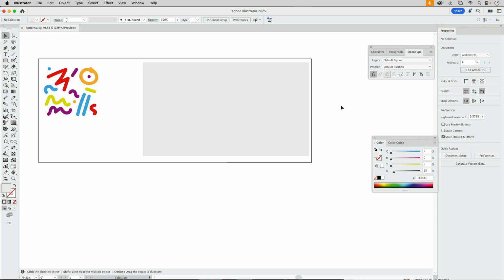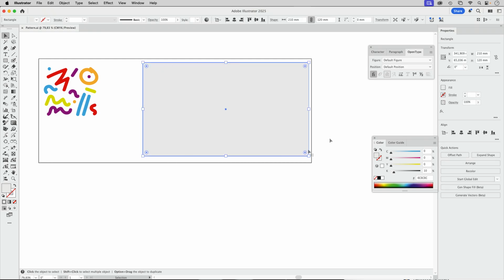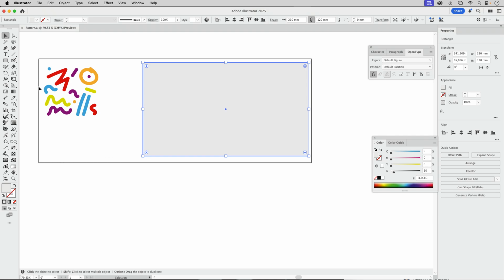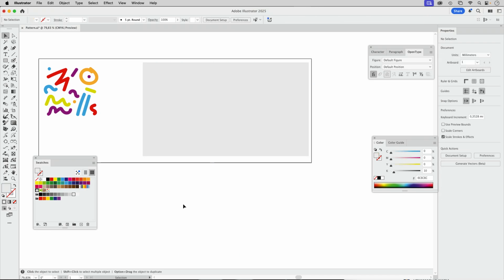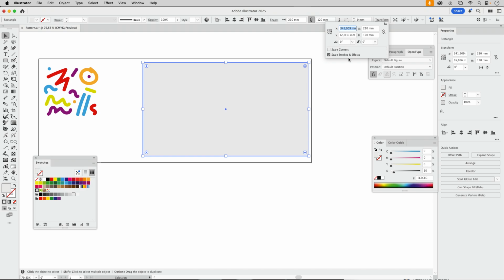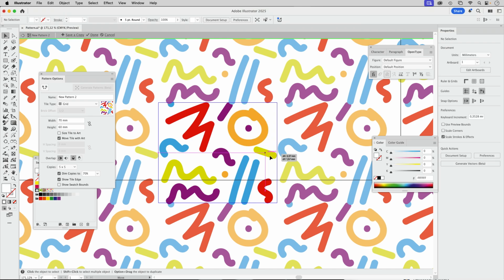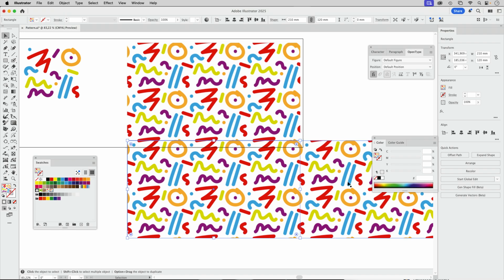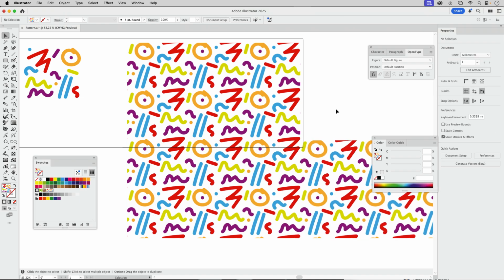Creating a Pattern That Repeats In A Repeating Shape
In this video we discuss how you can create a pattern that seamlessly fills a shape of a certain size and allows this shape to again repeat seamlessly.